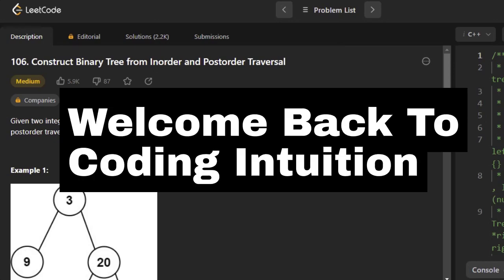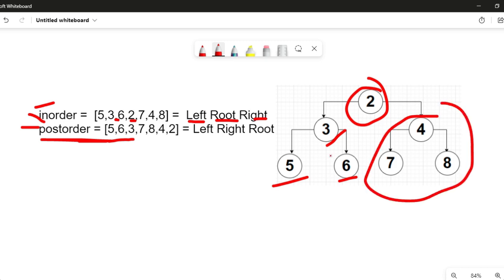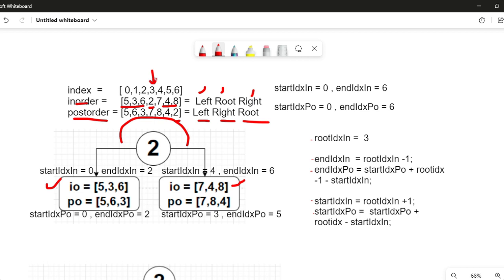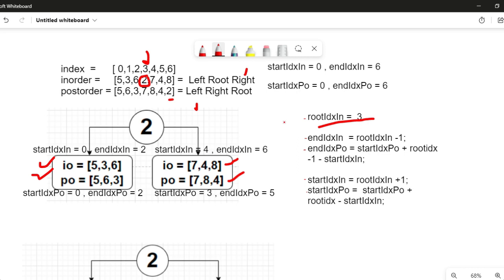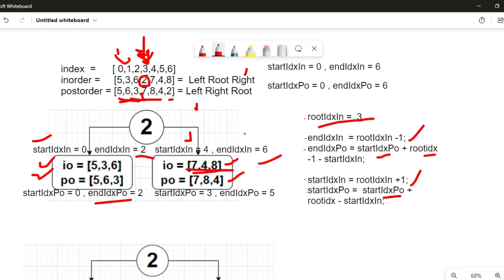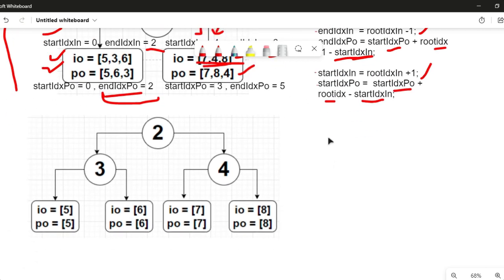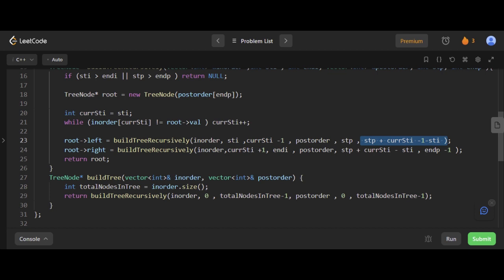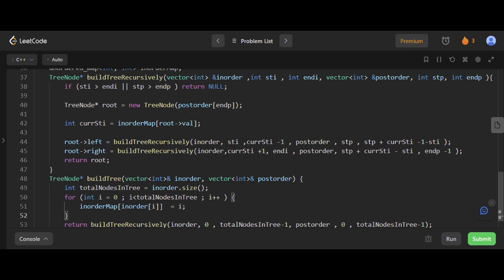LEETCODE 106. Construct Binary Tree from Inorder and Postorder Traversal | C++ Tutorial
In this video, we'll tackle one of the classic problems in binary tree construction: how to build a binary tree from its inorder and postorder traversals. LeetCode's problem 106 challenges us to implement an algorithm that takes two integer arrays representing the inorder and postorder traversals of a binary tree, and returns the root node of the corresponding tree.

00:00 Question Reading
00:20 Question & Intuition Explained
02:43 Algorithm Explained
08:50 Code Walk Threw